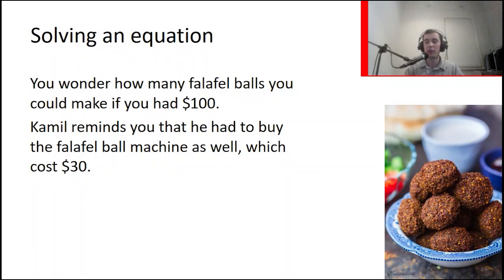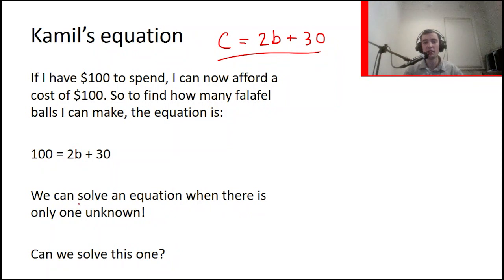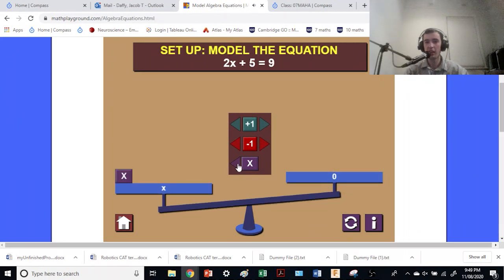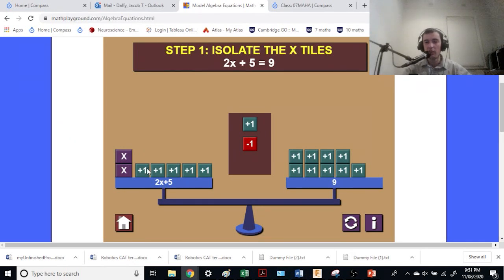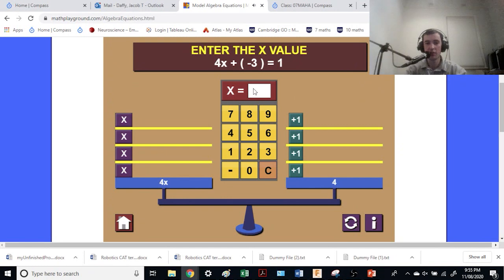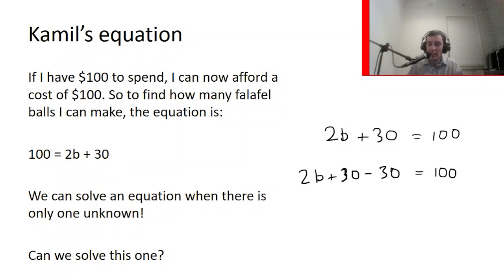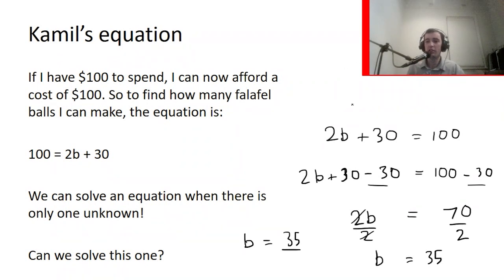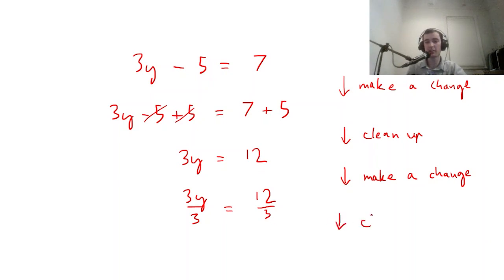Solving equations (year 7)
In this rather long video, you will learn about solving linear equations in algebra. This video will take you through a practical example in which algebra is helpful, the balance metaphor for solving equations, a method which helps you know what to do line by line and most importantly explains why we do these steps in algebra.